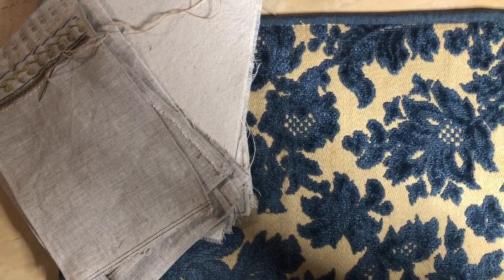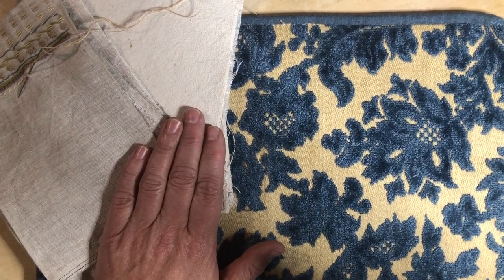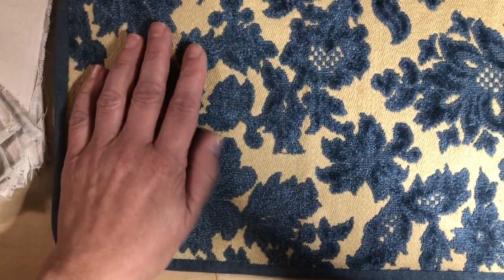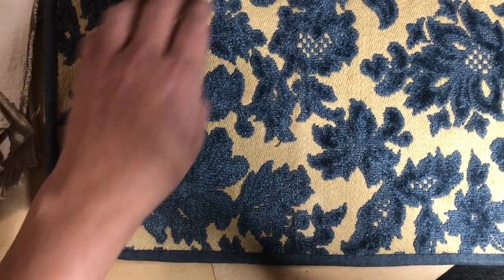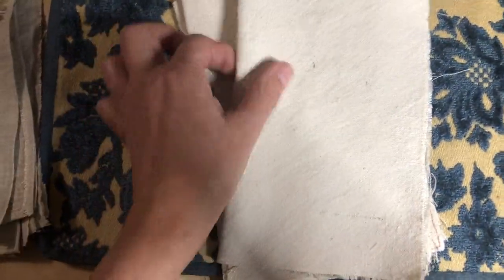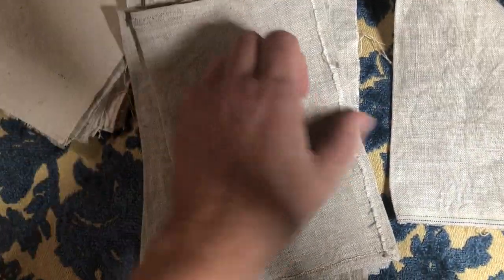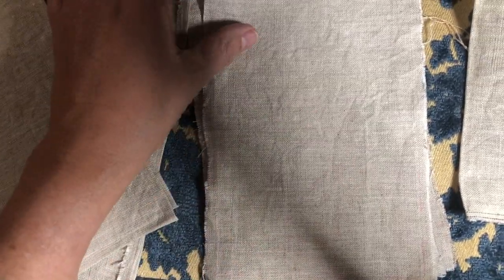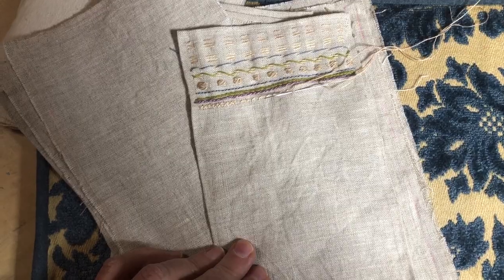Prepping for RoxysJournalofStitchery 2022 Challenge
Here is my preparation for roxysjournalofstitchery 2022 Challenge -- creating the journal, signatures, and pages.